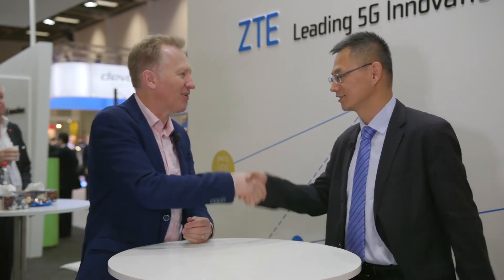ZTE on Future Networks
ZTE discusses the future of broadband networks and how we can be better prepared for the challenges they will bring.